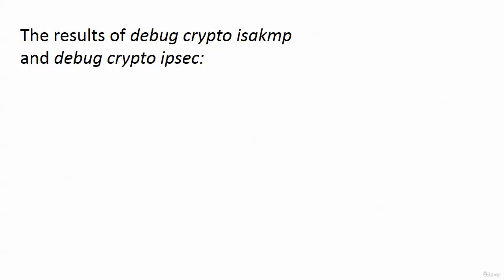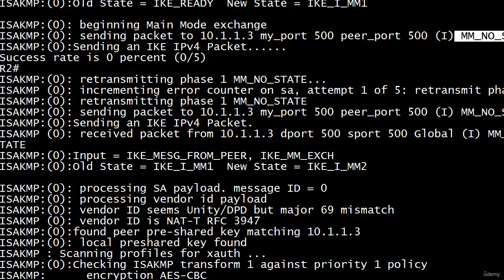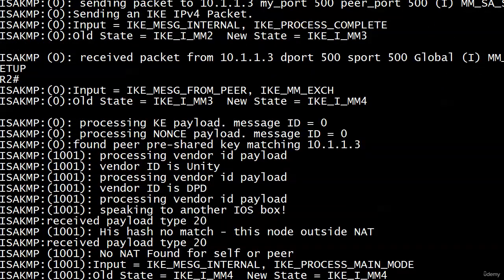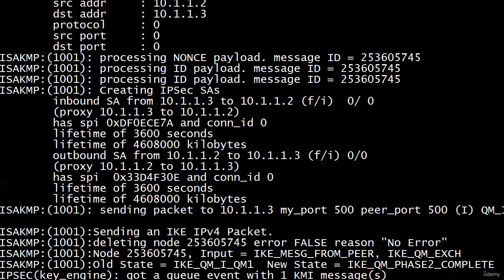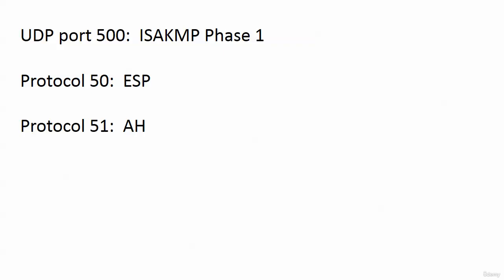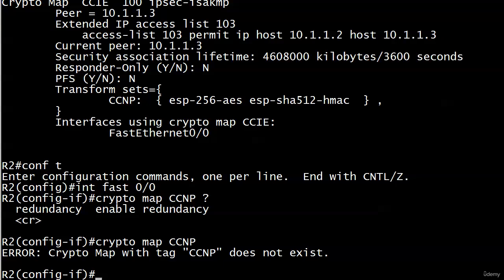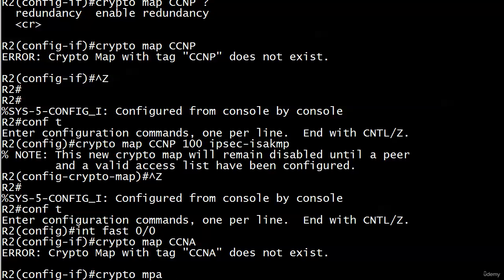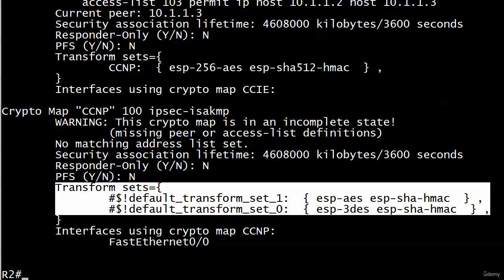385 VPN 9 Crypto Map This n' That